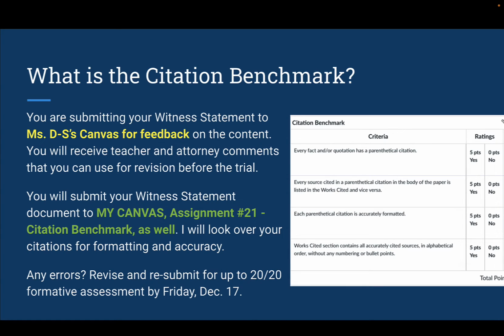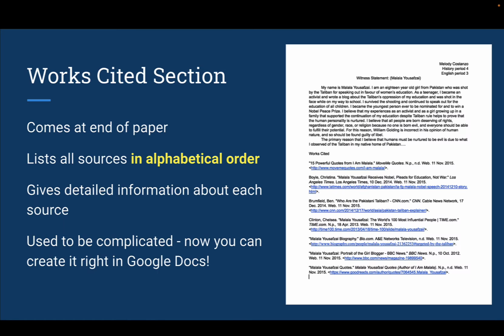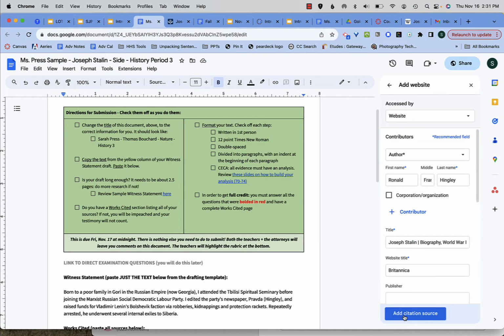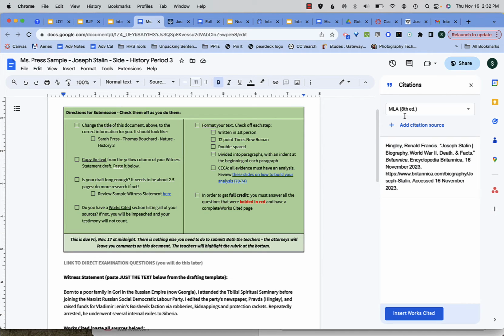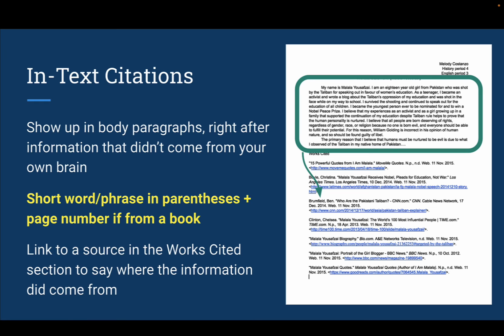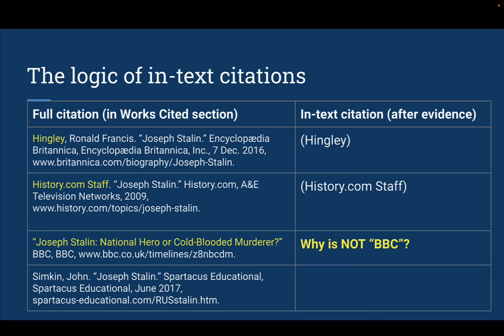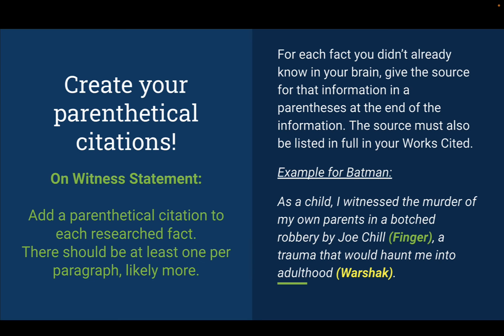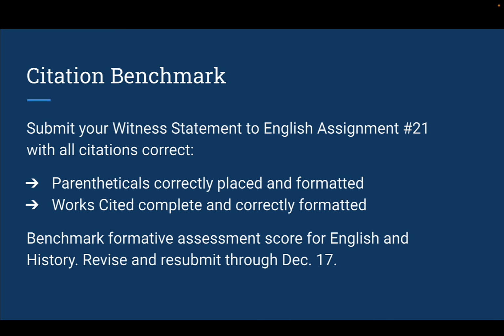Witness Statement Citation Benchmark 2023